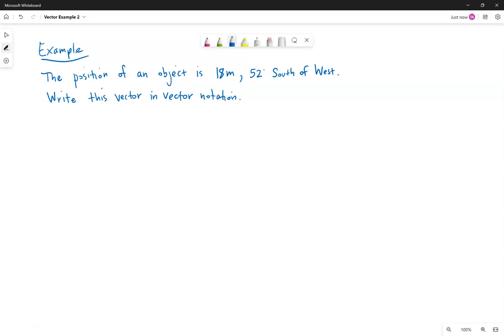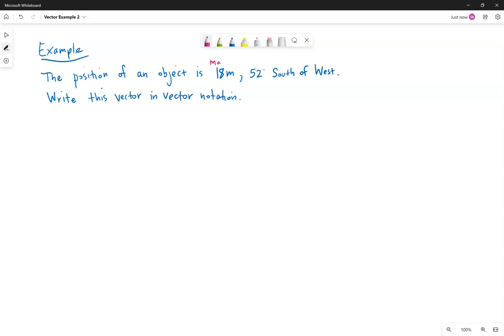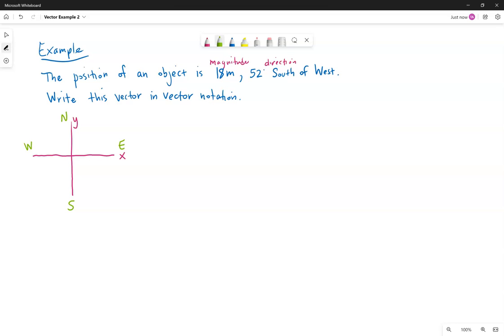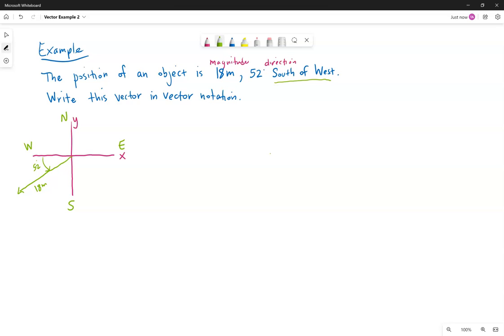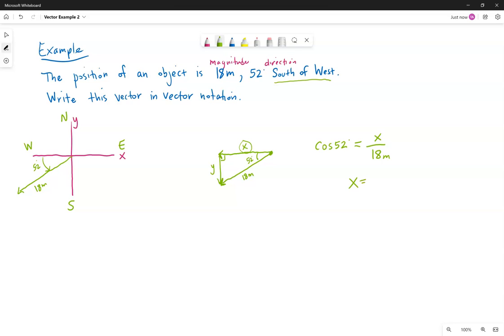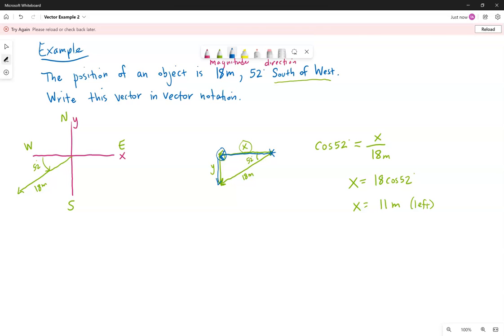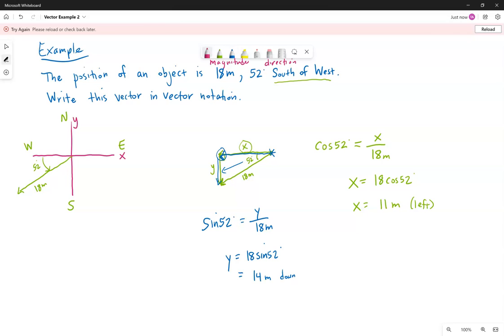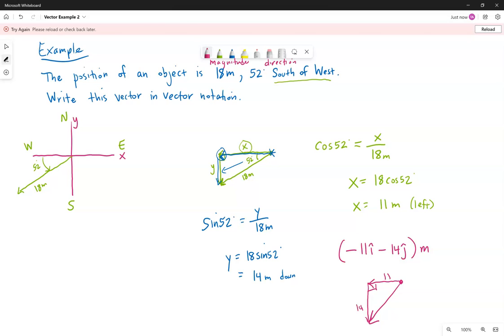Vector Example 2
One more example of finding components of a vector.